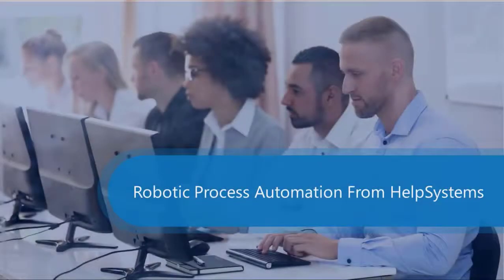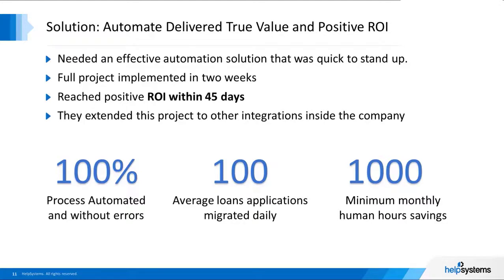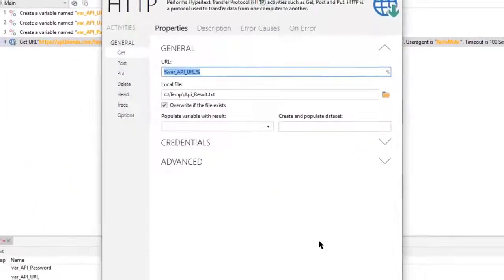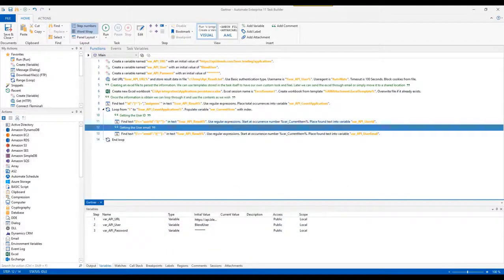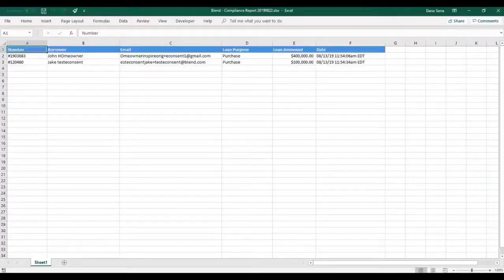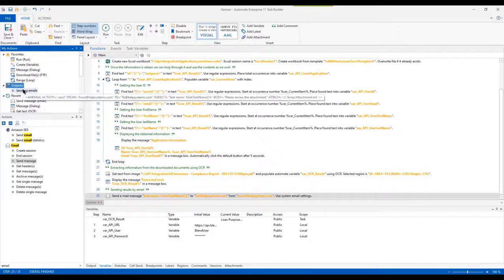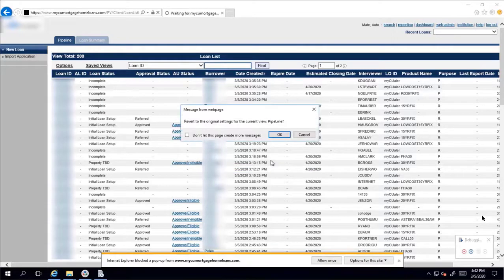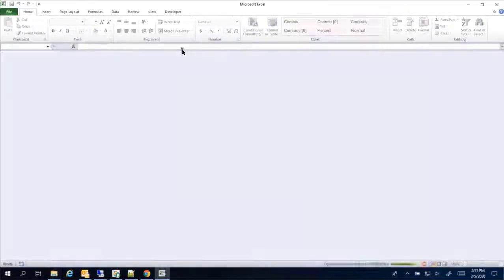Blend and Mortgage Cadence Automation using Automate RPA